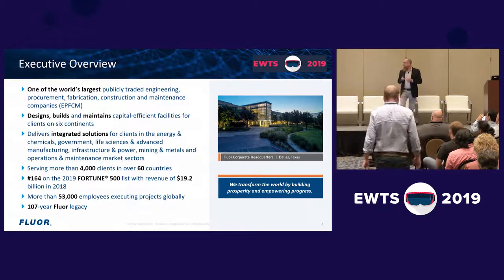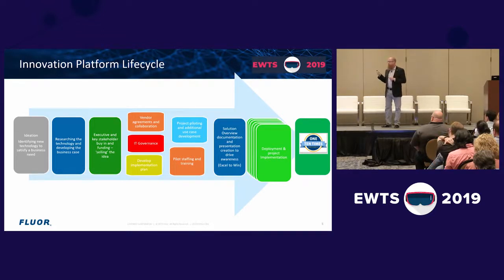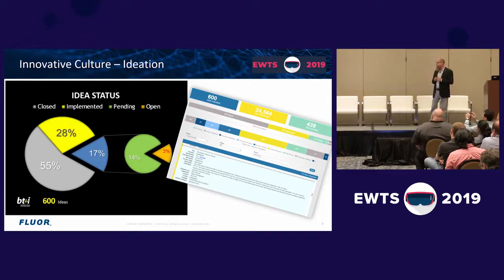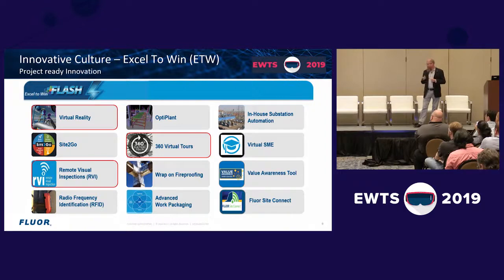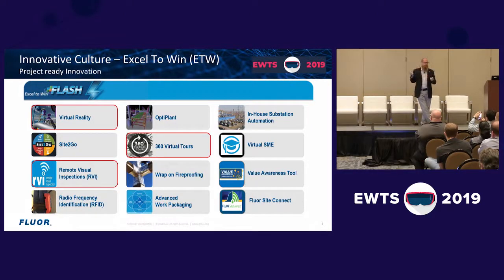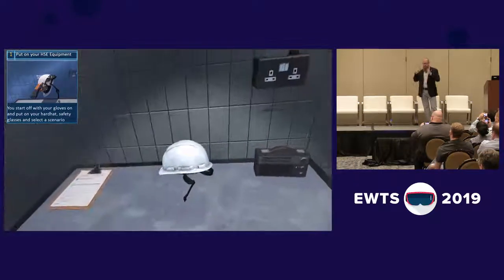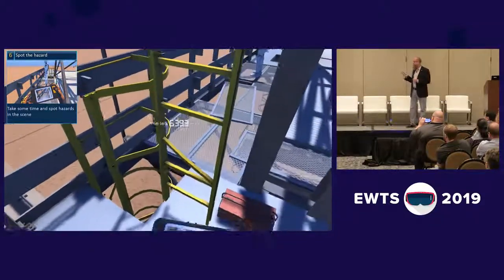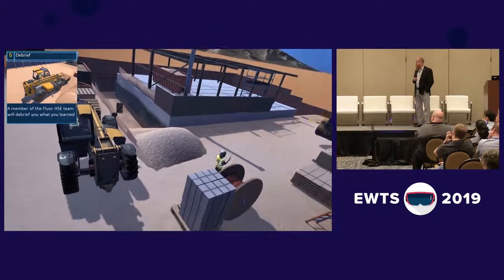One of the World's Largest EPFC's introduces new Visualization Tech as Standard | EWTS 2019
Max Eklund | Construction Innovation and Visualization Lead | Fluor Corporation

-Identifying new technology to satisfy a business need
-Researching and piloting the technology
-Executive buy in and funding – ‘selling’ the idea
-Vendor agreements and collaboration
-Upon approval – governance and IT security – standardization
-Actual project piloting and additional use case development
-Global project standardization and inheriting the technology/tool as part of our standard toolkit